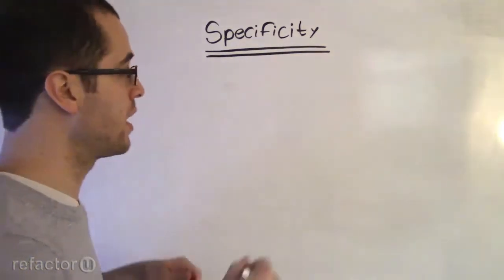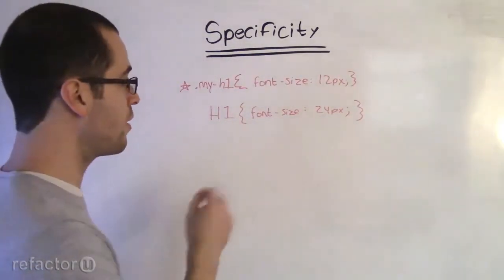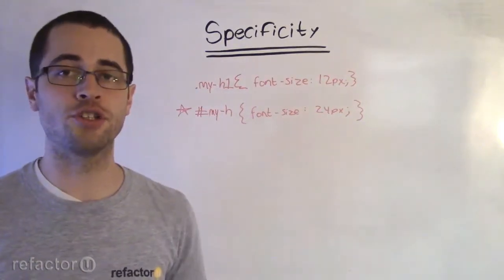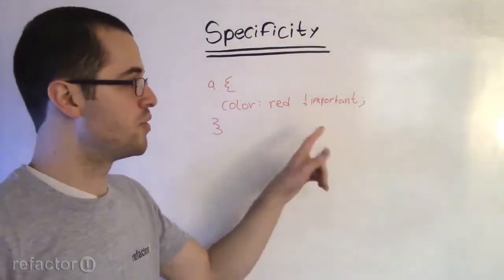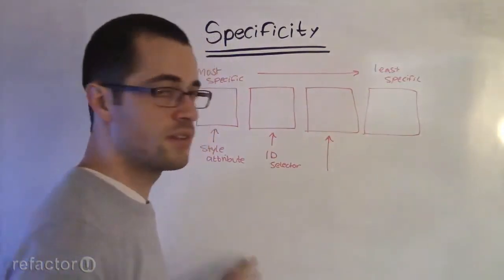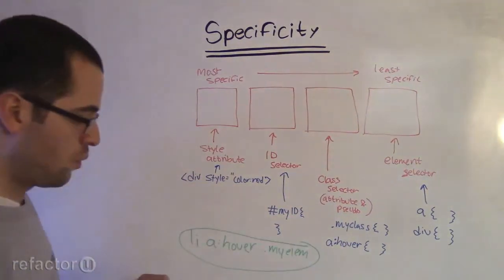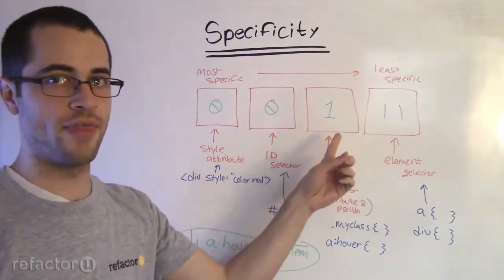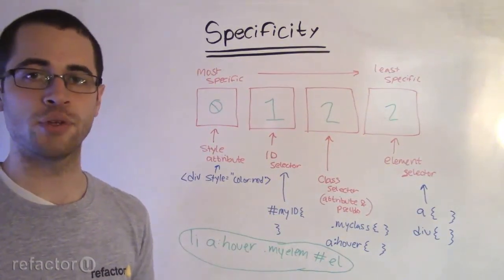Presentation to CSS Advancement (1 Specificity)